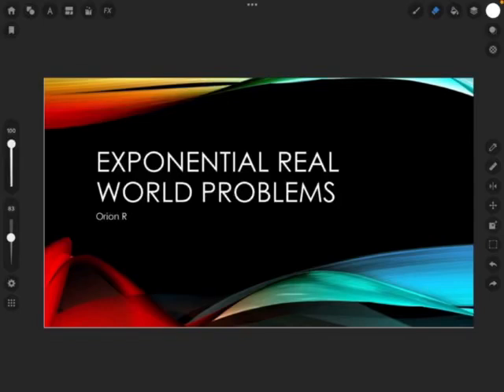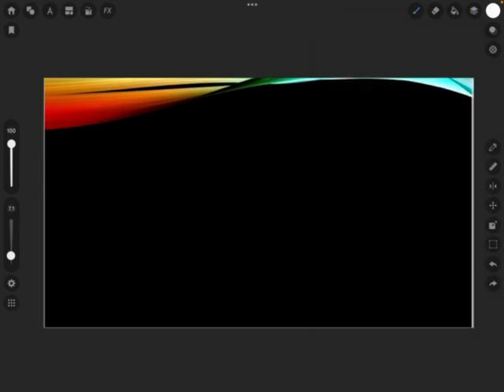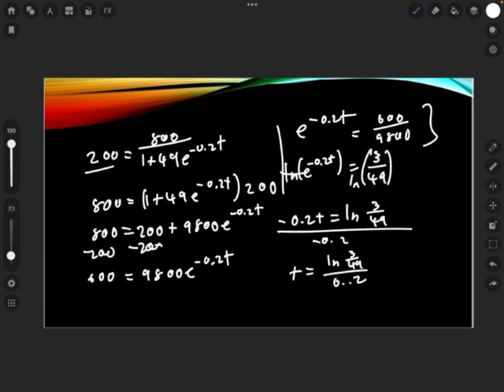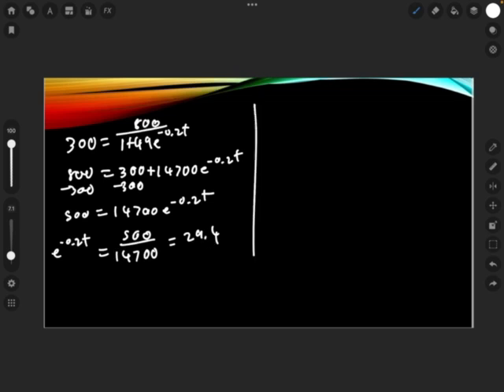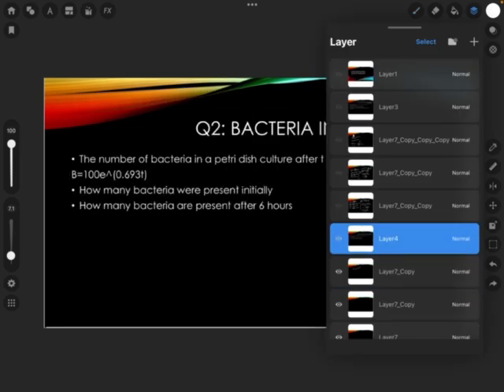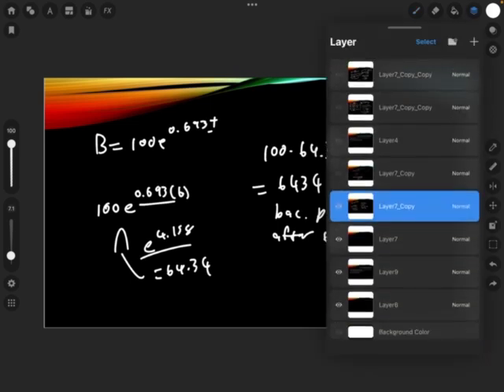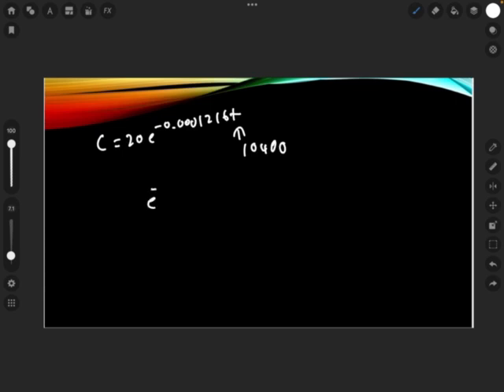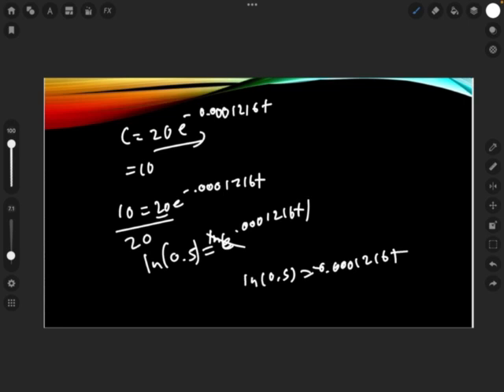Exponential Real World Problems